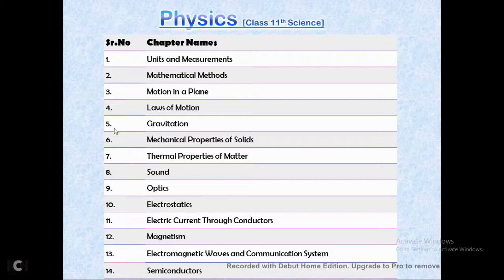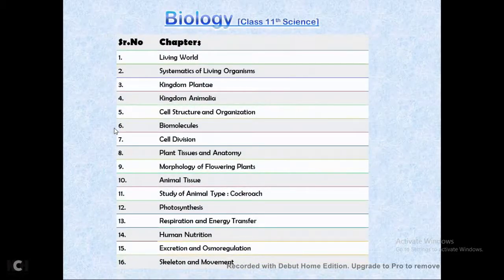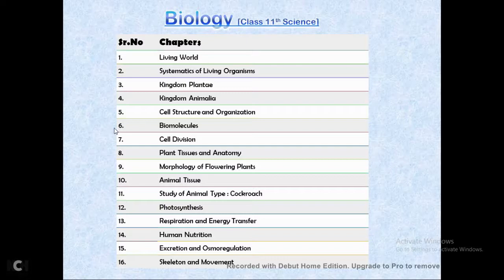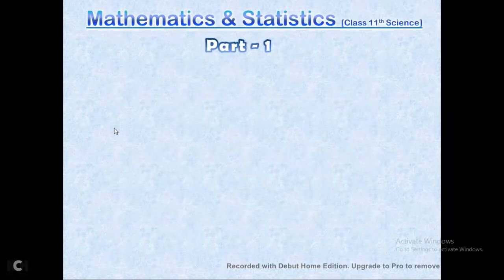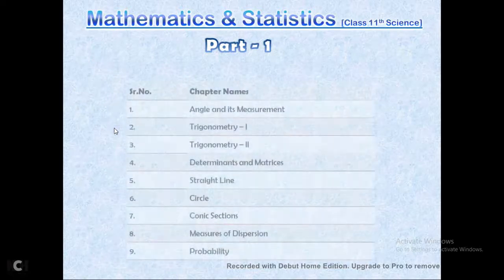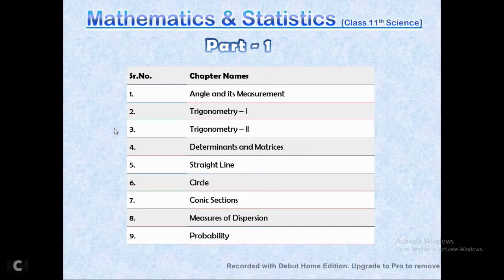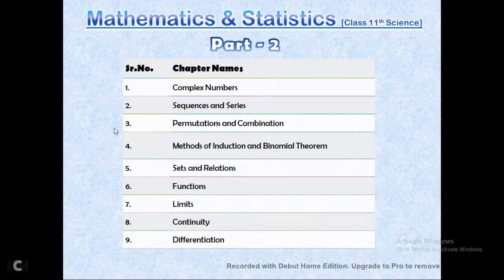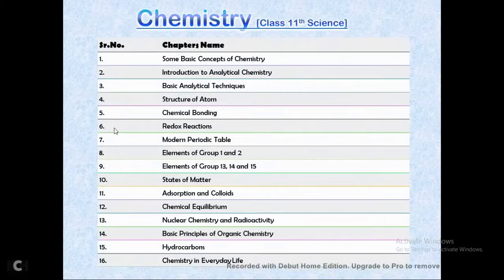HSC Class 11th science syllabus Maharashtra Board 2021|Hsc new syllabus 11 science|class11 syllabus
HSC Class 11th science syllabus Maharashtra Board 2021|Hsc new syllabus 11th science
class 11th science new syllabus 2021
HSC class 11 syllabus update
hsc 11th biology
hsc 11th maths syllabus
hsc 11th syllabus 2020
physics class 11 syllabus